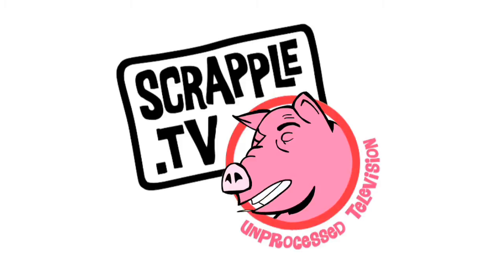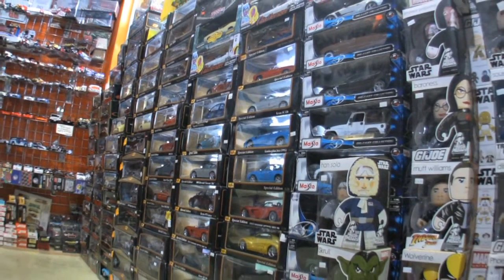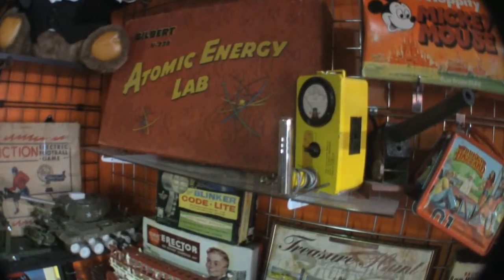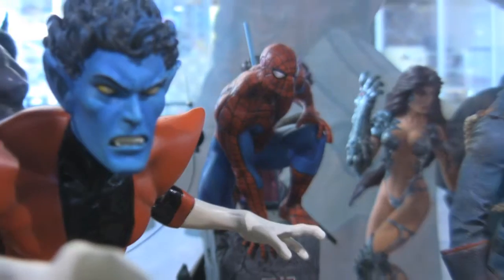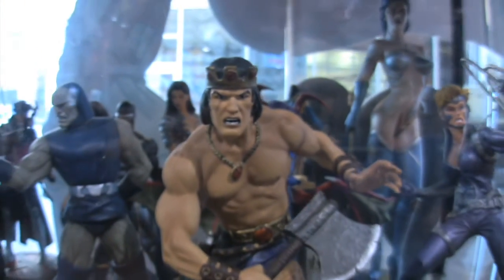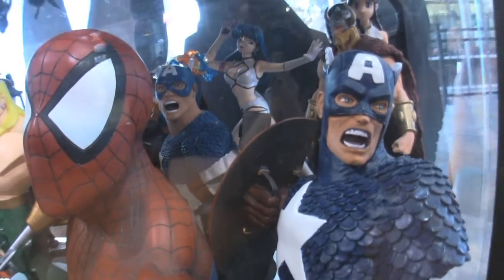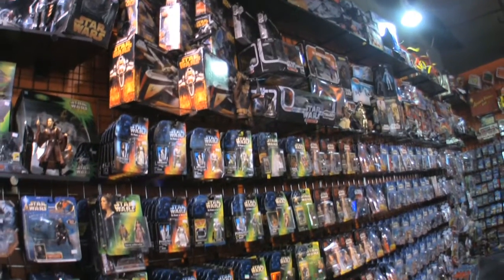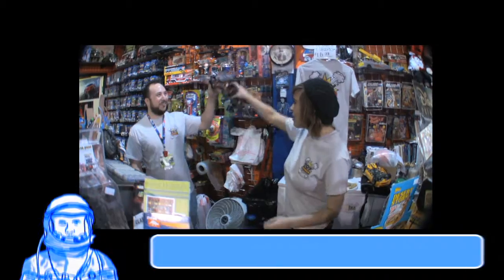the TOY SHACK in Las Vegas 2014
located in sunny Las Vegas The TOY SHACK abides!

Brought into much national attention via the syndicated program PAWN STARS this humble collectible shop contains a hell-of-a-lot of toys. Seriously. Devon, the manager talks to Scrapple's own Scotch Whiskey (of Philly's trek-tribute troupe the Roddenberries)
and we get a glimpse of why toys speak to us across the decades.

Shot by Scott R Johnston in Las Vegas, Nevada
a JK KELLSTON short produced for  SCRAPPLE.TV
and KNERD KNEWS